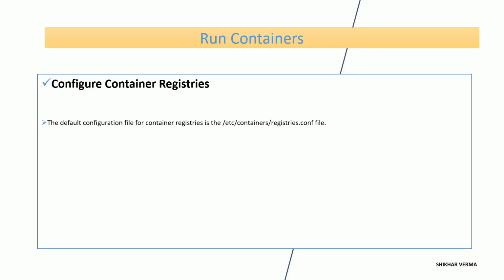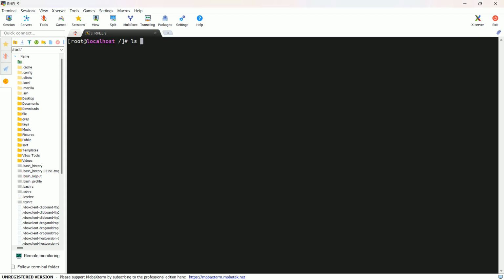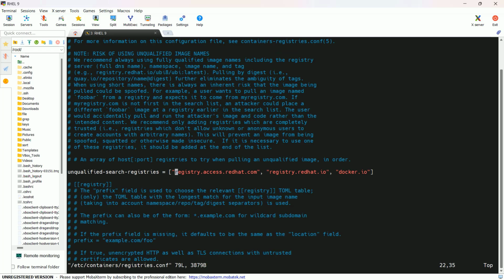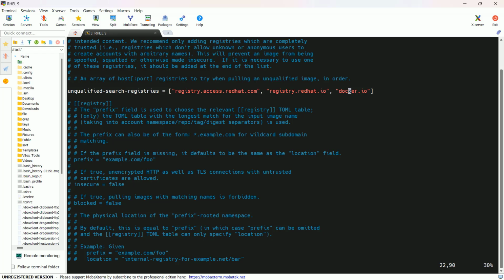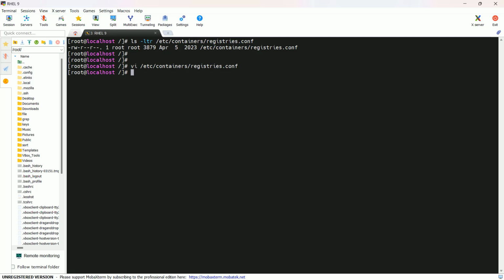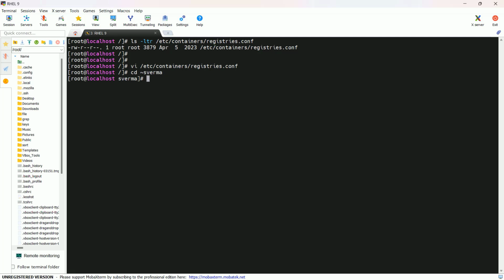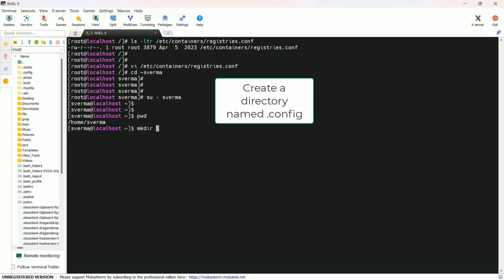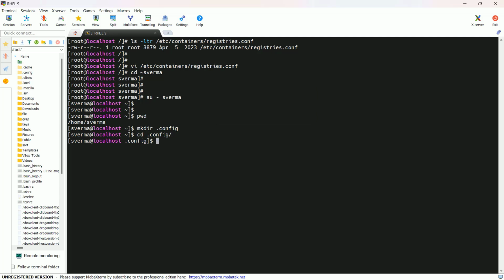Conf file of container registries